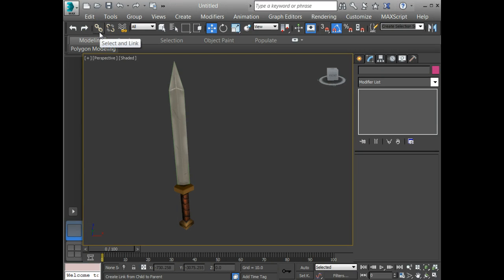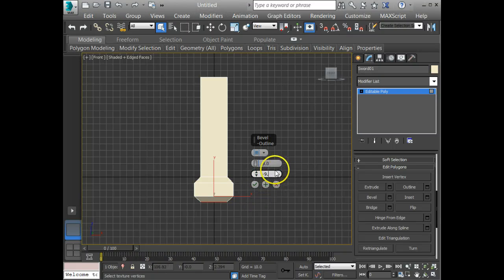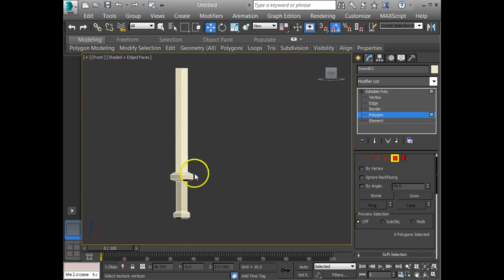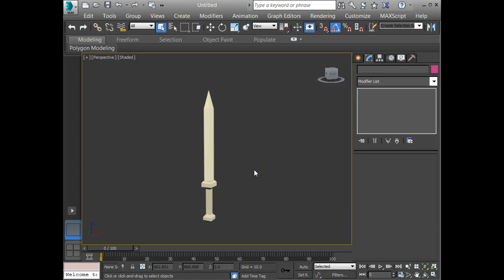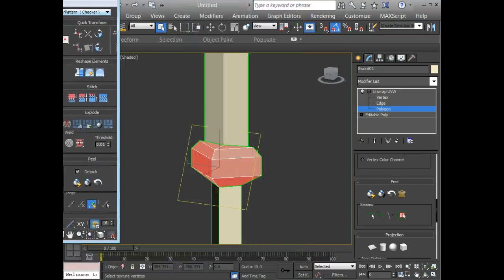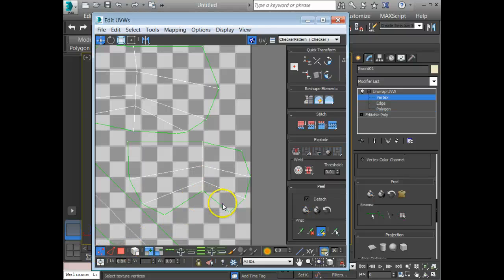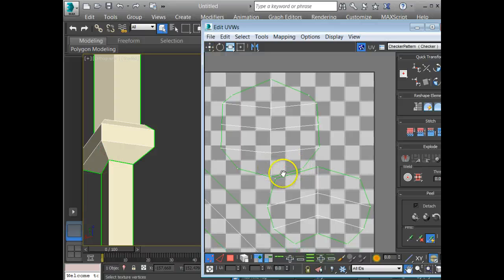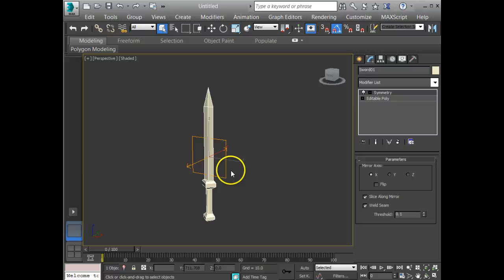Model & UV a simple sword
Model & UV map a simple sword in 3ds Max